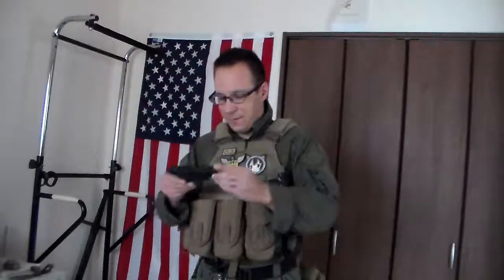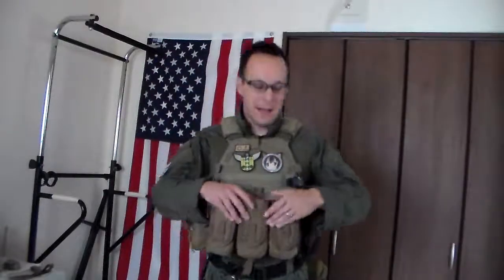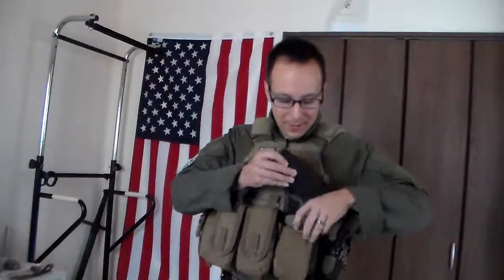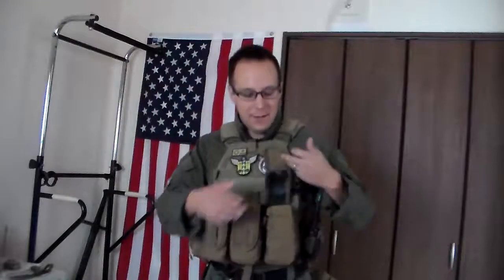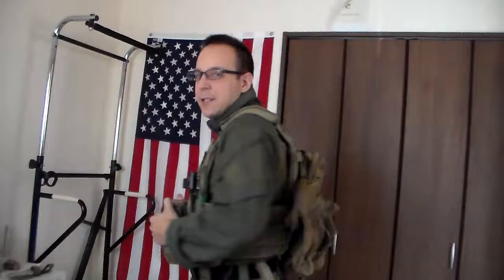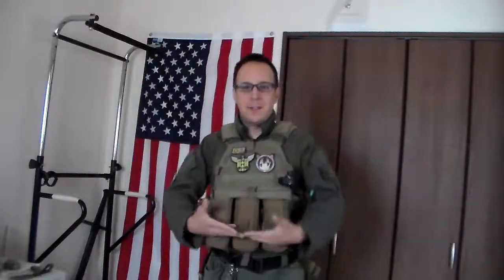3 Mags or 6 Mags?